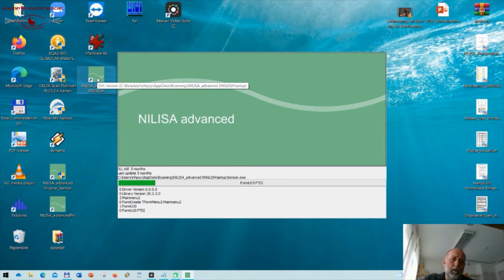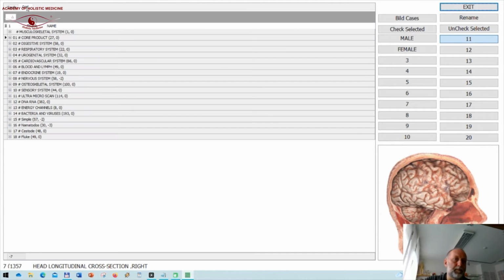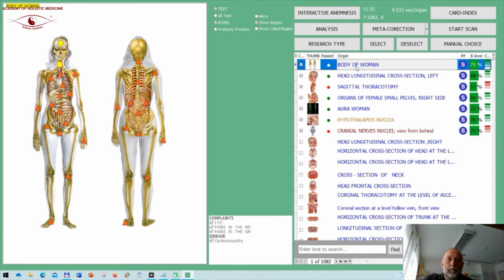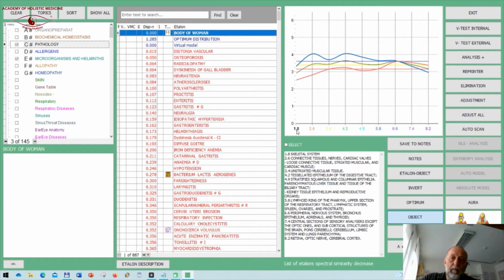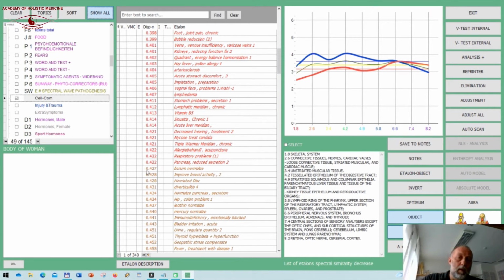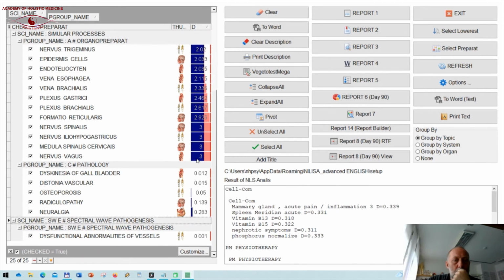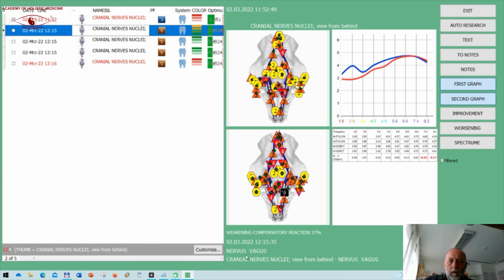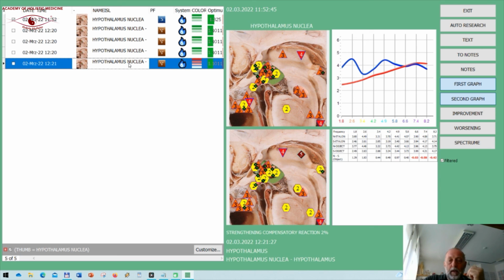NILISA Advanced® — Practical work with a non-linear system, Part 1 (ENGLISH LANGUAGE)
NILISA® (Non-linear System Analysis)
Practical work with a non-linear system, Part 1 (ENGLISH LANGUAGE)

With a team of scientists, programmers, doctors, alternative practitioners, who are all members of the Academy of Holistic Medicine, a 'next generation' non-linear system has been created that is able to track the causes of diseases at the quantum level and correct malfunctions of the body.

The device or the box for 'non-linear system analysis' is one of the systems that perform comparative measurements of the noise spectra emitted by certain substances in biological tissues. This allows specific spectral distributions of noise in the low-frequency range to be assigned to particular substances.

These effects of radiations on noisy electronic components were systematically researched in Russia and the results were recorded in large databases and made available for application.

With this, the presence of substances such as metals or poisons or also the remains of bacteria, viruses or parasites can be determined as recognizable natural oscillations, which can give valuable indications to a person (specialist) trained with the procedure. (A direct diagnosis of the 'diseases' defined in our conventional medicine is generally not possible with this method).

The 'radiations' of the substances are of a subtle nature and are detected with a kind of 'insulated antenna' which is spread out in front of the tissue to be examined (human or preparation) without direct physical contact taking place or having to take place. In the NILISA® system, a 'virtual' Rasch generator is used to exclude irritations of the system by electrotechnical interferences or radio traffic.

Such approaches are widely used today in high technology (quantum physics, deposit research and for military purposes and military reconnaissance).

These radiations and their detection are denied and not accepted in 'school physics' as well as in 'school medicine'.

In this respect, devices that work according to this procedure cannot be listed as medical devices.

The NILISA® devices / systems comply with the legal regulations for the safety of the patient and therefore also bear the 'CE mark' (CE marking) to be awarded by the manufacturer.

Holistic Medicine understands the human being as a unit, starting from the physical body through the psyche to the areas of his mind, and aims to re-understand the diseases, redefine and find the new ways of prevention and therapies. The foundations of classical medicine and the medicine of the primitive peoples merge and are structured and understood with the latest scientific findings. Our priority is to activate people's self-healing powers and to give back their identity through recovery.

Learn more about the structure of the universe and man in a unit.

Further relevant information can be found on our official websites and on the YouTube channel 'Academy of Holistic Medicine (Germany)'.

The Science that Serves people.